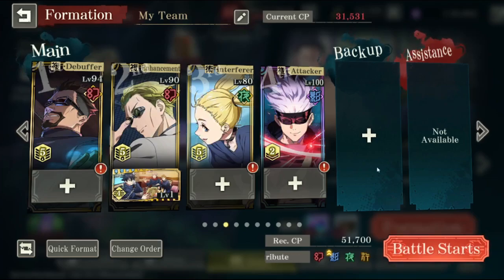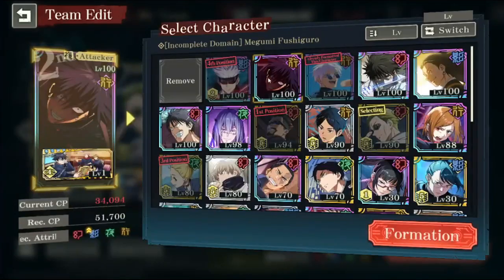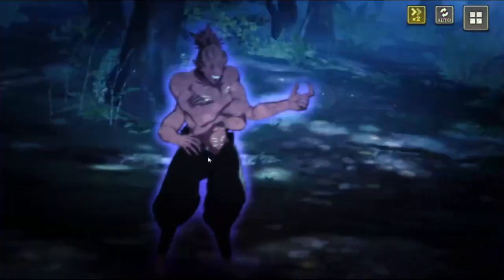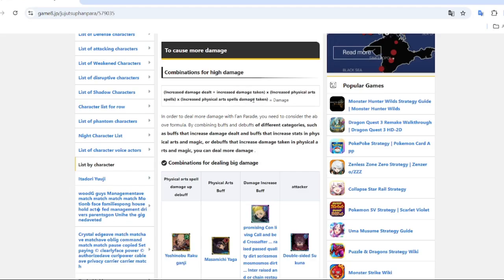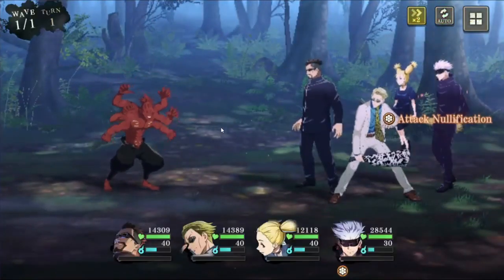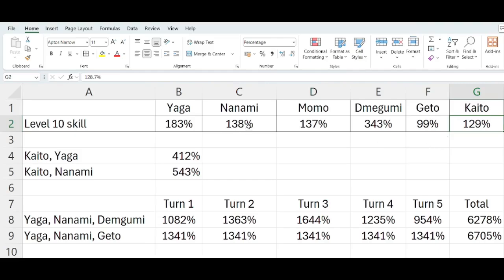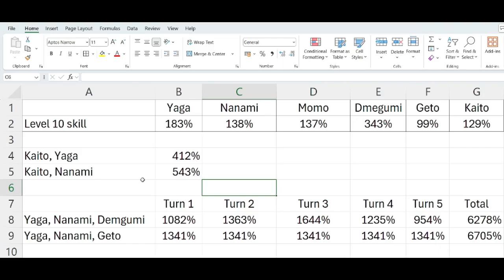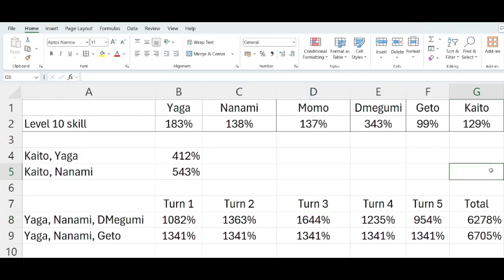How to maximize your damage correctly? - Jujutsu Kaisen Phantom Parade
Damage Formula: 00:00
Test 1: 04:58
Test 2: 09:24
Maths Examples: 14:11